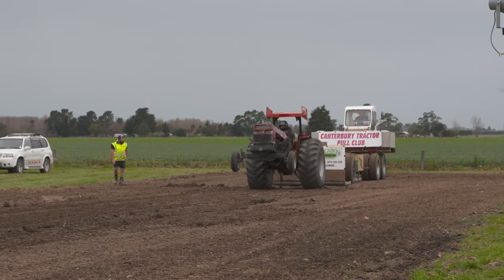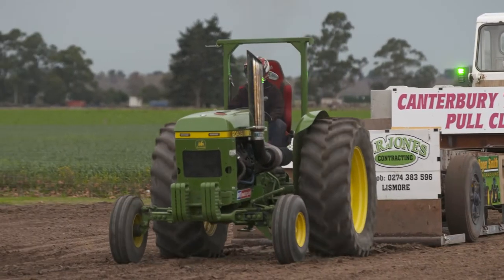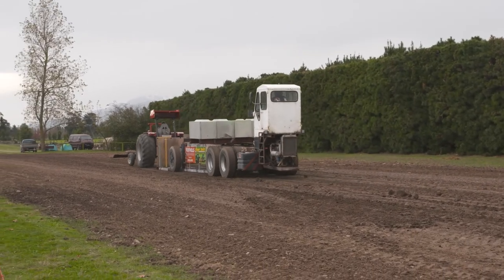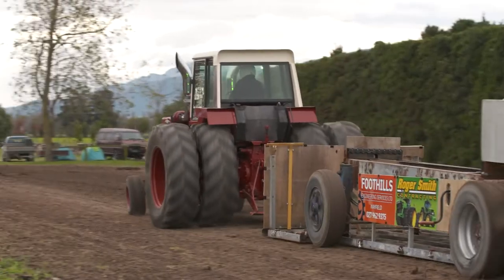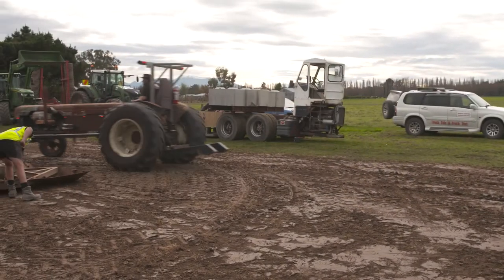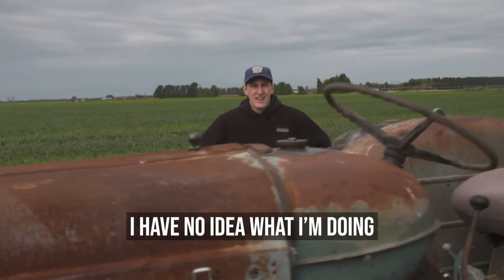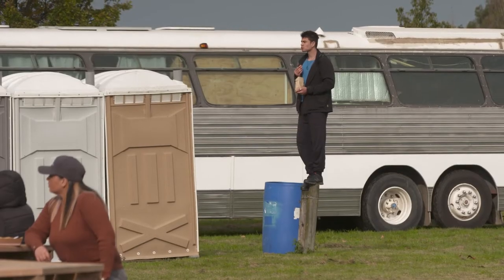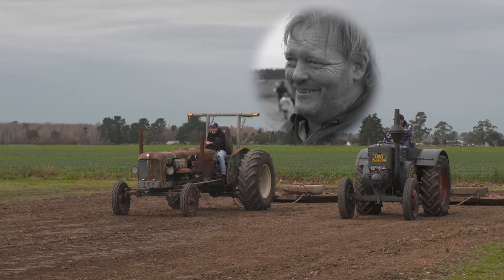The Gooserooter From Geraldine, Tractor Pull Wheels Week Plus Event March 14th 2022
Canterbury Tractor Pull Wheels Week Plus Event
Thanks to sky tv and the crowd goes wild for the filming and editing